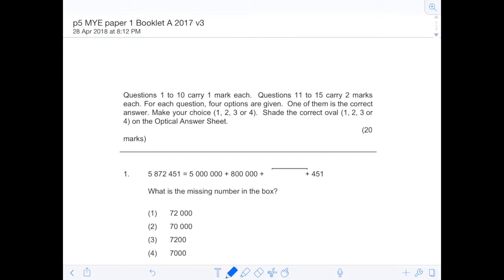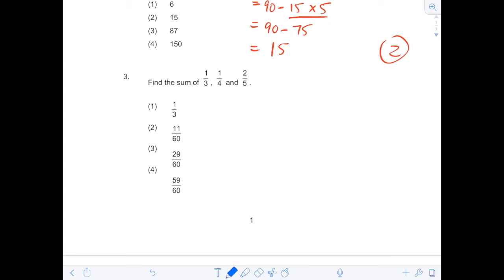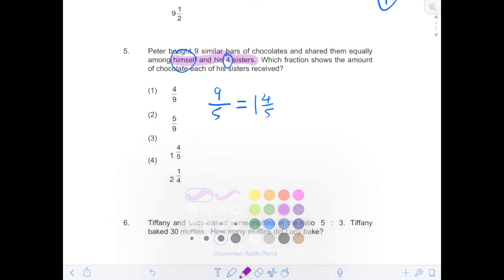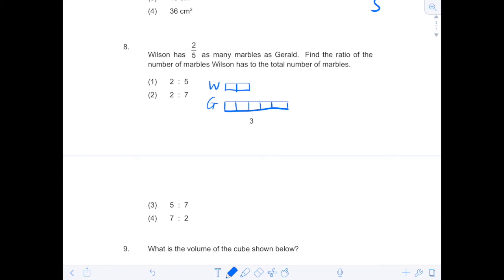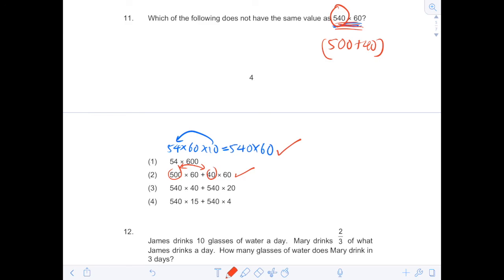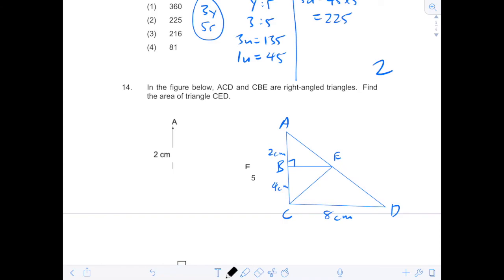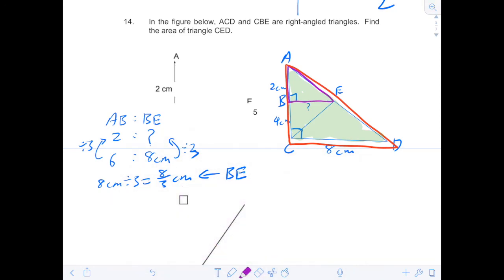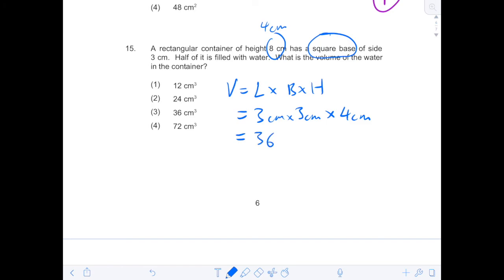2017 mye paper 1 booklet A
This video is about 2017 mye paper 1